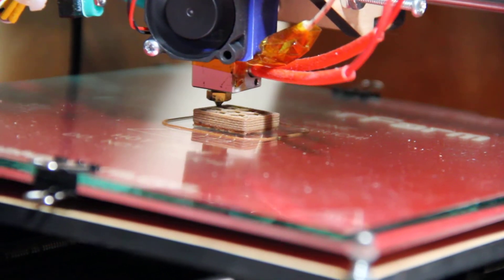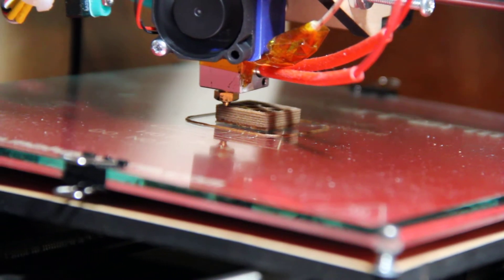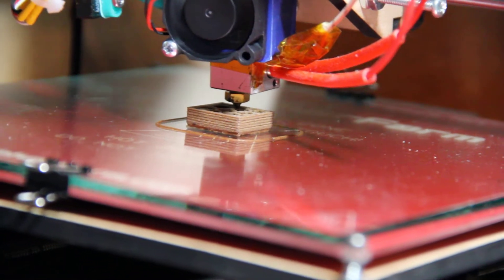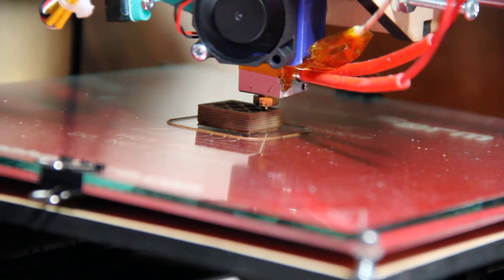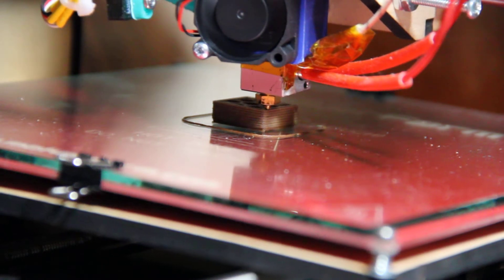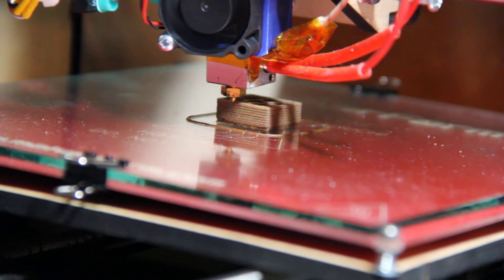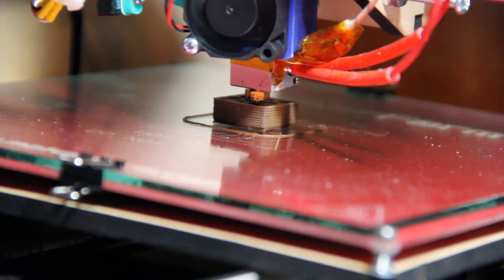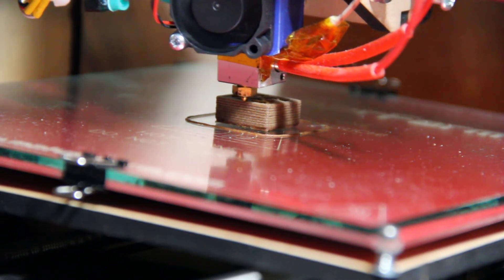E3Dv5 all-metal hotend for RepRap 3D printers - Review part 2, and printing with Laywood 3D.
This is the continuation of my review of the excellent E3Dv5 all-metal hotend for RepRap 3D printers.  I am also for the first time printing in Laywood 3D, which is a wood-based material for 3D printing.